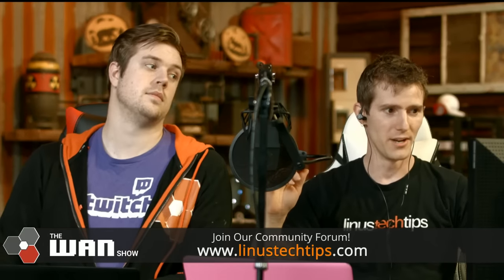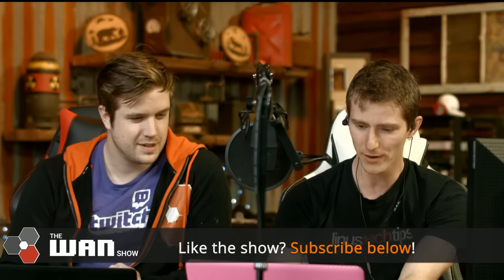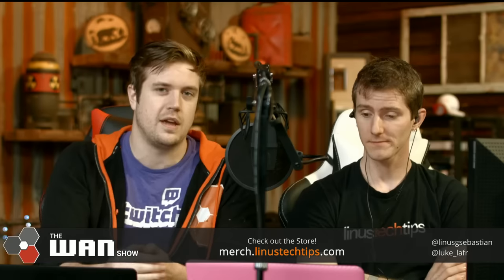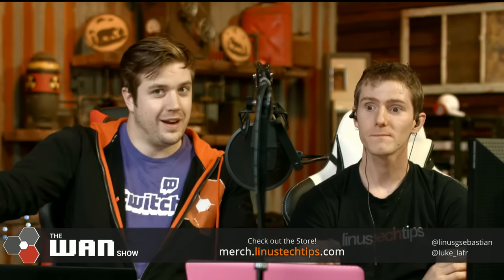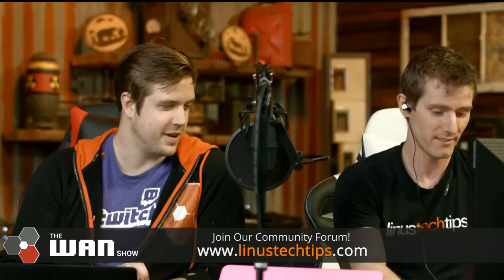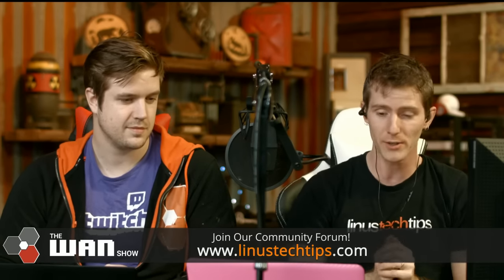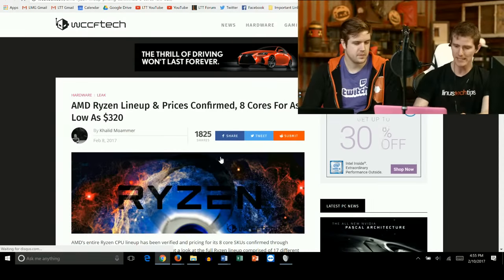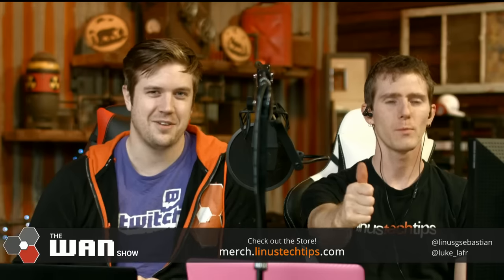TWITCH SCREWS US OVER - WAN Show Feb 17, 2017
and use offer code WANSHOW to save $5 off a purchase of $10 or more.

Timestamps courtesy of JJMC89.

00:00:00 - WAN Show setup revamp complete?
00:01:50 - Twitch auto hosting
00:13:50 - AMD Ryzen linup and prices confirmed
00:16:03 - We interrupt this topic to bring you a rant about product naming schemas
00:27:00 - Intel rumored to be creating higher clocked Kaby Lake CPUs to combat Ryzen
00:31:31 - A fire broke out at a Samsung battery factory
00:33:21 - Chinese factory replaces 90% of workers with robots
00:38:07 - Sponsor: iFixit
00:40:20 - Sponsor: Epiphan
00:44:36 - NVIDIA announces Q4 2017 financial results
00:47:01 - Steam Greenlight is going away, Steam Direct to replace
00:50:31 - 100 games now in development for Switch
00:59:28 - YODA reintroduced in Congress
01:00:48 - Twitch Communities beta
01:02:00 - Google's Superbowl LI ad
01:03:30 - Floatplane Club